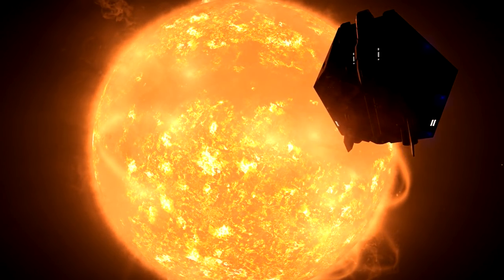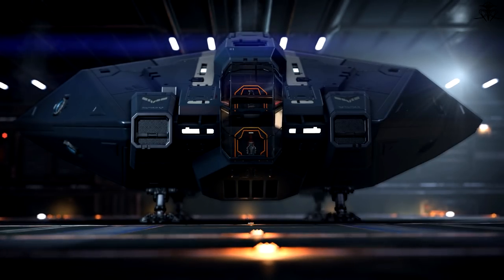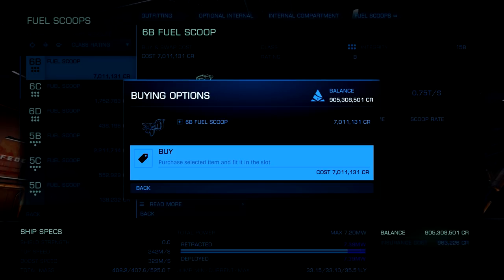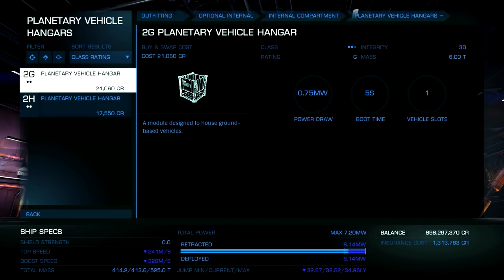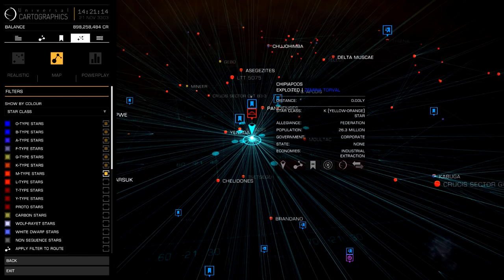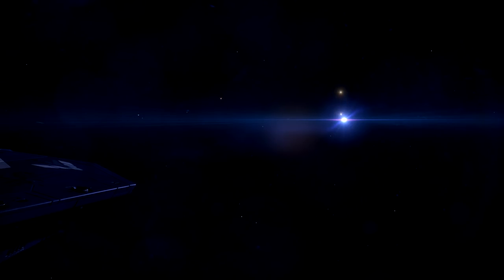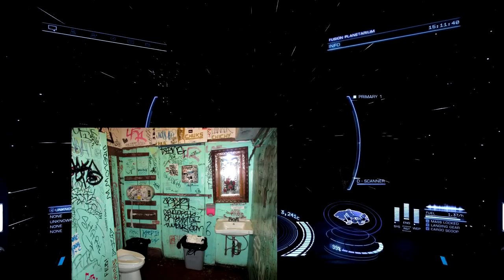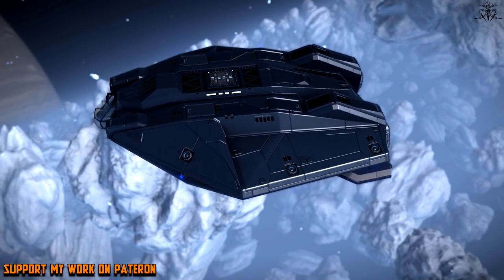New player guide - exploration [Elite Dangerous]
Exploration : the most boring part of elite, but also probably the most beautiful part of the game ,so if you want to try it : just listen in!